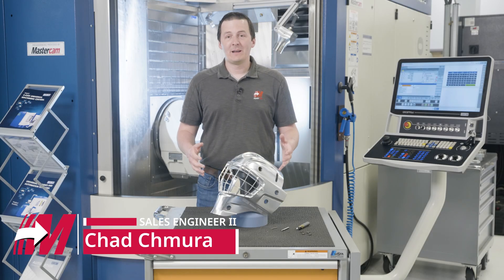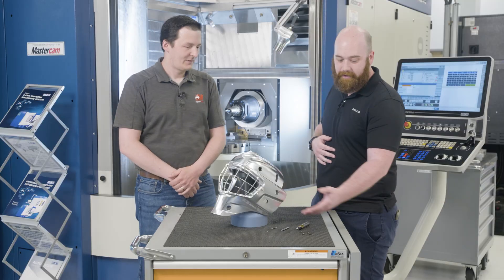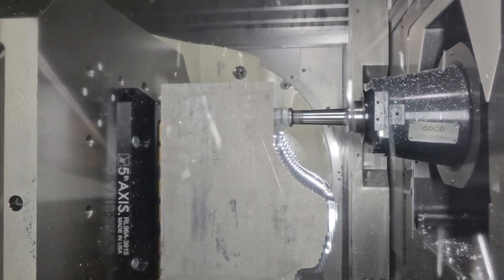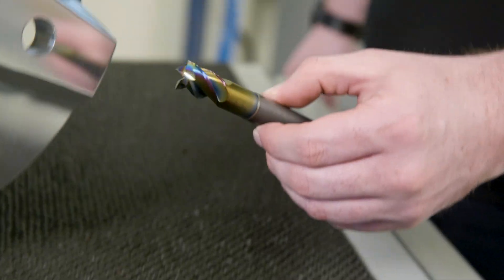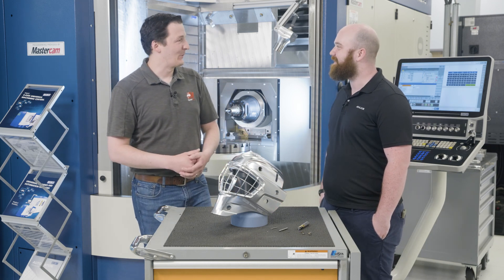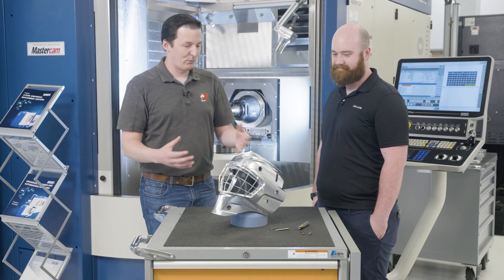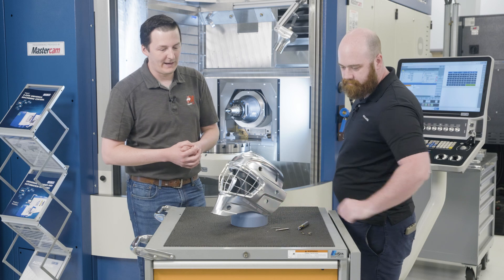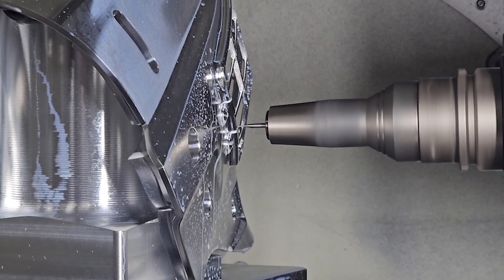Partnership Spotlight | Emuge-Franken | Goalie Mask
Take a closer look at the creation of our finished goalie mask, made possible through our collaboration with @emugefrankentv! We explore the advanced tools and techniques that brought this intricate project to life.

Learn about the use of insertable cutters for roughing and the precision of ALU cut tools for a flawless surface finish, see how the FPC collet system ensured rigidity and precision during the machining process and discover the fine details achieved with 1mm ball end mills and the overall impact of Emuge-Franken's innovative tools!
Join the Mastercam community on social